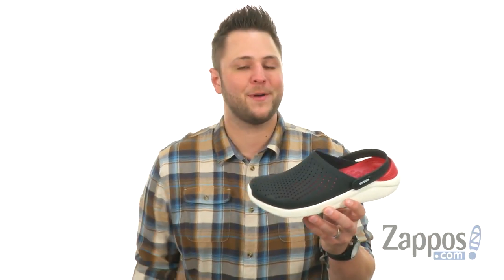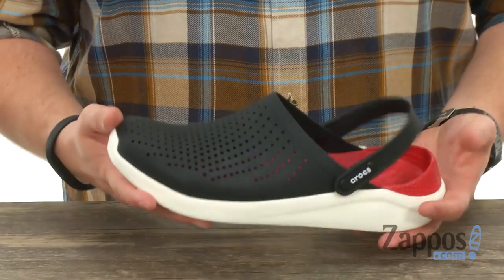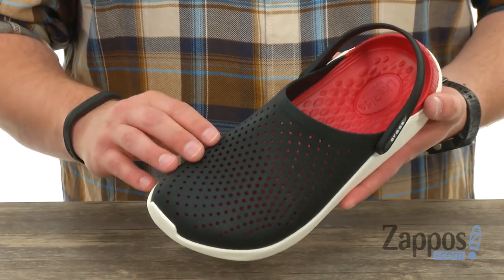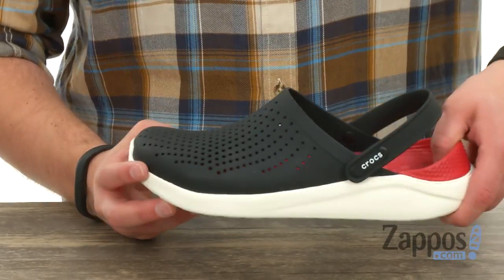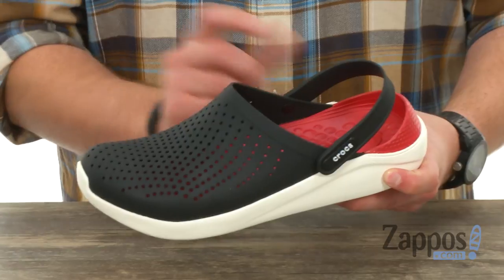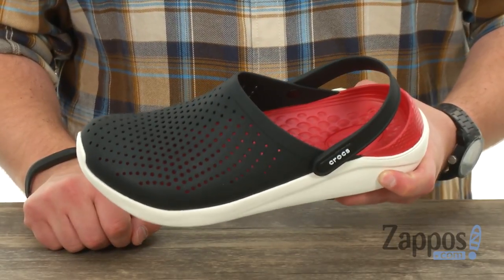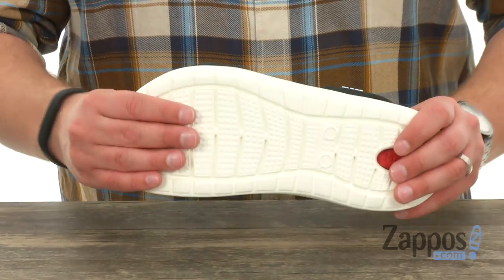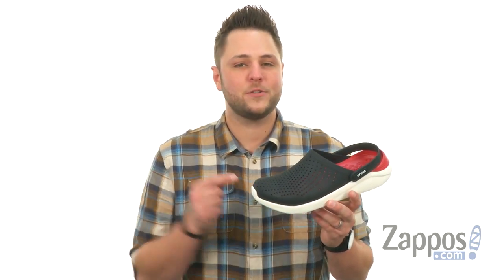Crocs LiteRide Clog SKU: 9006105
Take a ride in superbly cushioned style with the Crocs&reg; LiteRide Clog!
Athletically-inspired design for your on-the-go lifestyle.
Soft, flexible Matlite&trade; uppers feel broken-in from day one.
Next generation LiteRide&trade; foam insoles are super-soft, incredibly lightweight, and extraordinarily resilient.
Croslite&trade; foam outsole provides durable, all-day support, and comfort.
Imported.